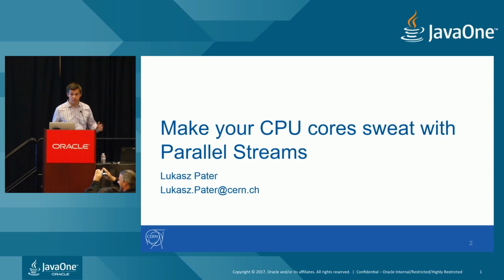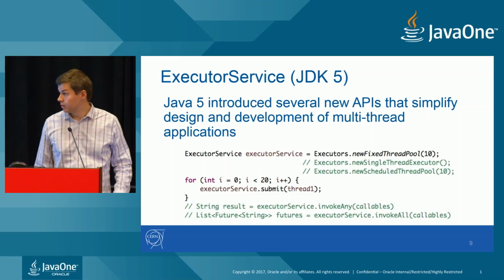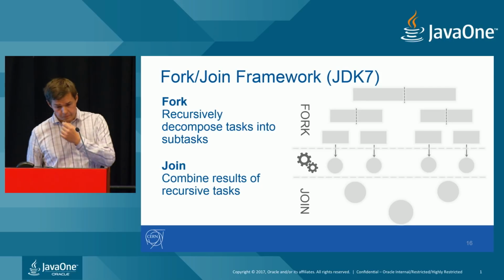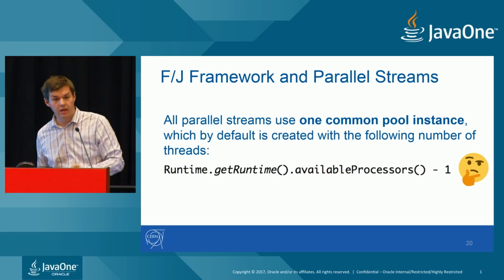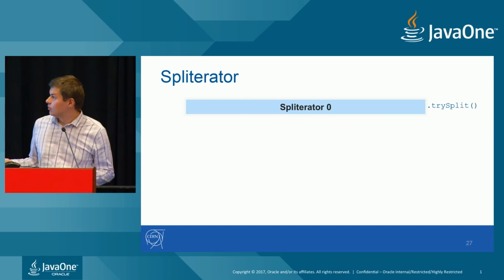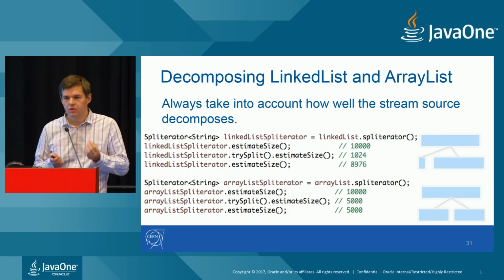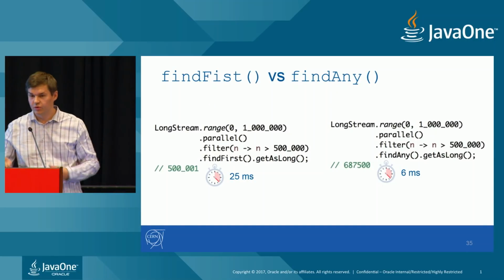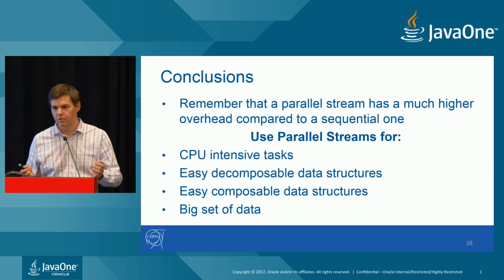Make Your CPU Cores Sweat with Parallel Streams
Lukasz Pater, Developer, Programmer, CERN

Prior to Java 8, you always had to use threads to leverage multicore architectures, which did the job but could often be somewhat difficult. The Java 8 Streams API changed this, by providing a new and simpler way of thinking about parallelism: parallel streams. Even though parallel streams can help you achieve parallelism almost for free, you still have to follow some basic but important rules that you will learn in this session, together with some best practices. Discover what happens under the hood when you invoke that magic parallelStream method, understand how to avoid the main traps and performance hiccups, learn what a Spliterator is, and much more!